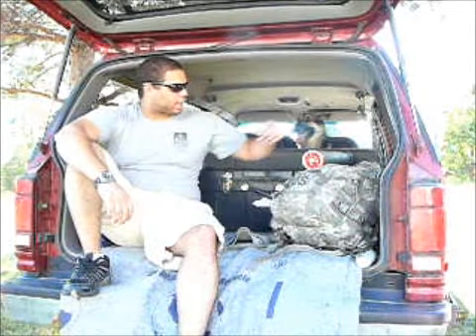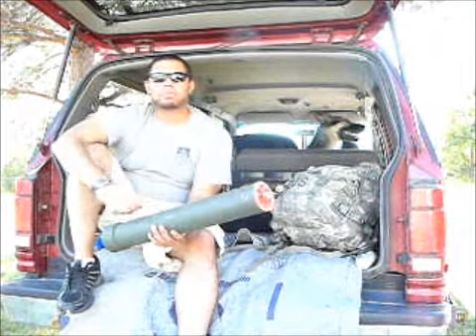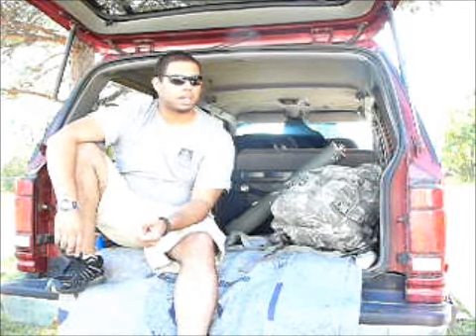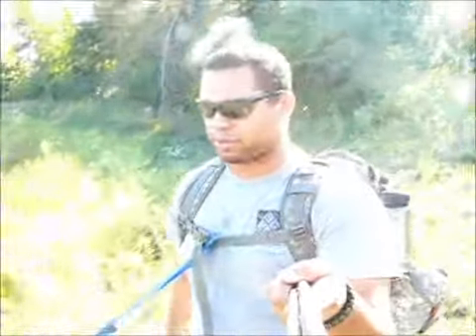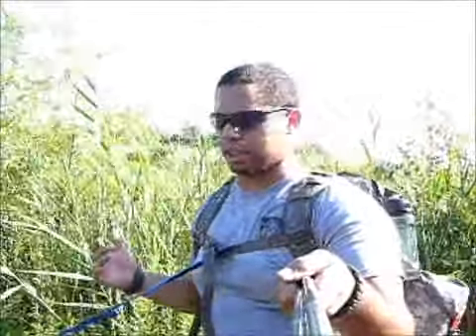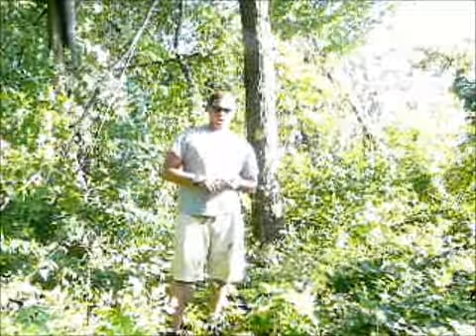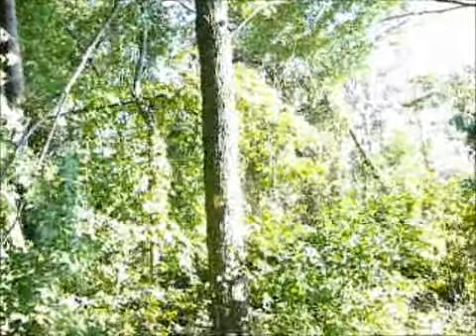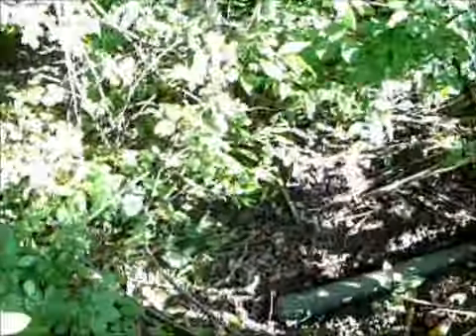Cache part 2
Hiking to the Bug out location with One of my K9s to barry a Cache